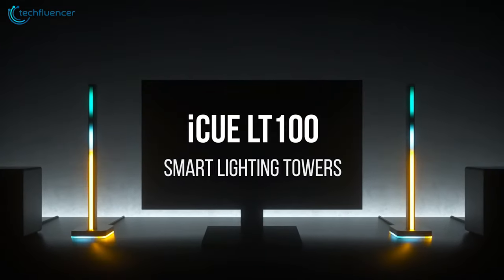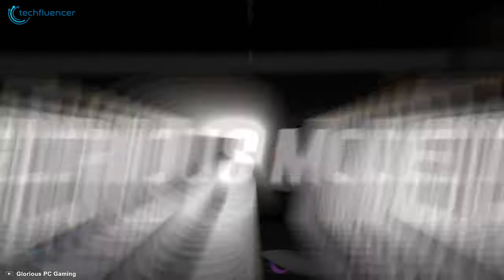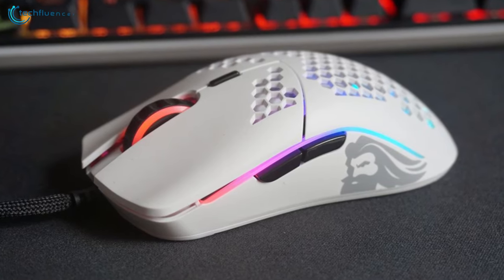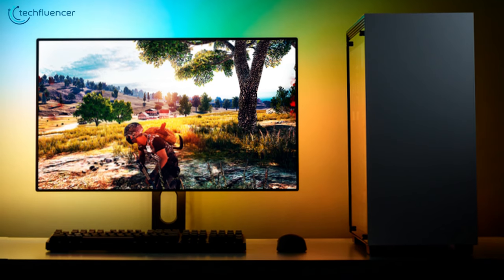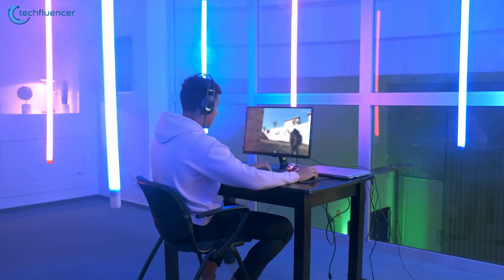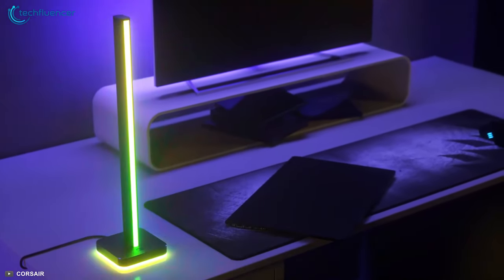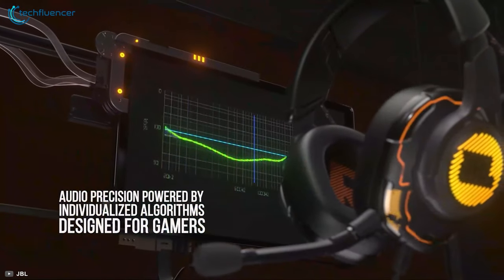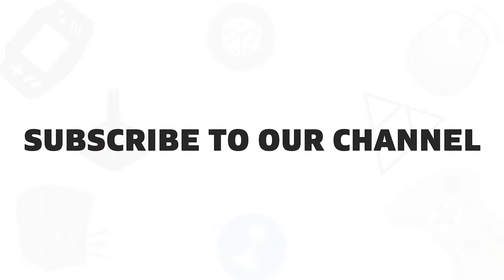5 Coolest Gaming Accessories You can Buy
Top 5 Best Coolest PC Accessories that you will find amazing for your gaming desktop.

0:00 - Introduction

1:05 - 5. Glorious Model O

2:38 - 4. NZXT Hue 2 Ambient

3:48 - 3. Razer Gaming Mouse Bungee v2

5:01 - 2. Corsair iCUE LT100

6:22 - 1. JBL Quantum One